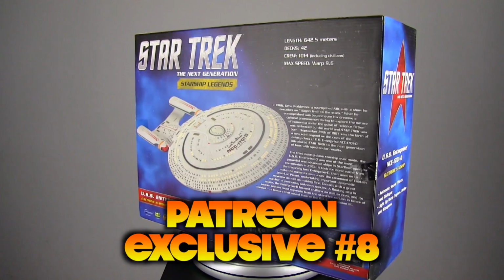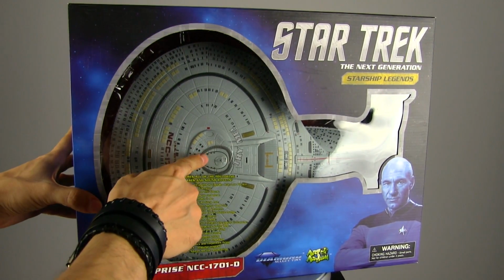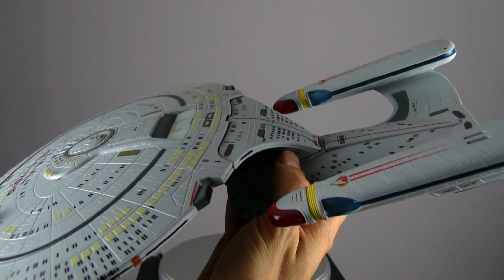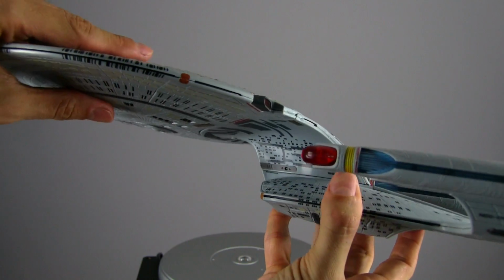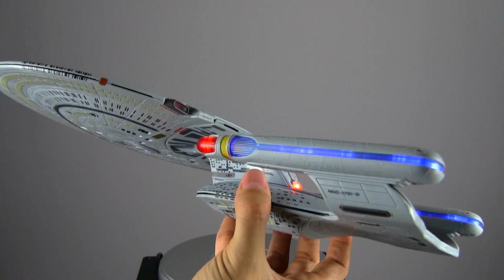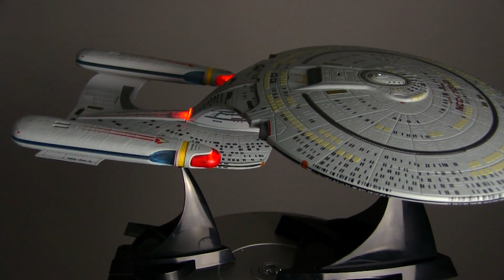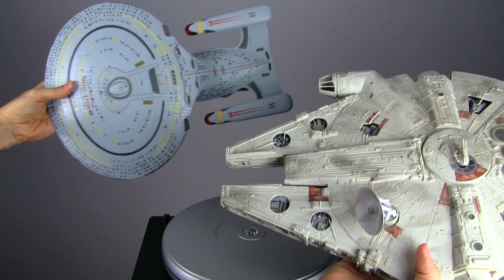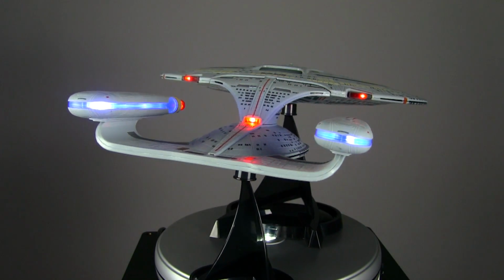Patreon Exclusive #8: Diamond Select Star Trek: The Next Generation Enterprise-D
Sir Patrick Stewart is returning to Star Trek? Make it so! Here's a look at his old ride. :D